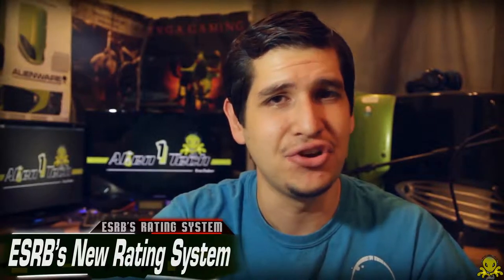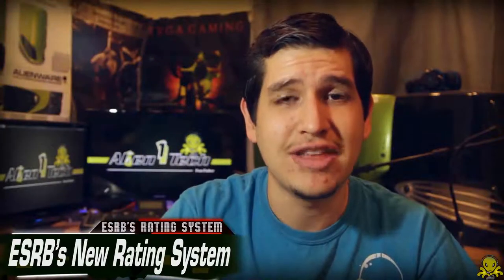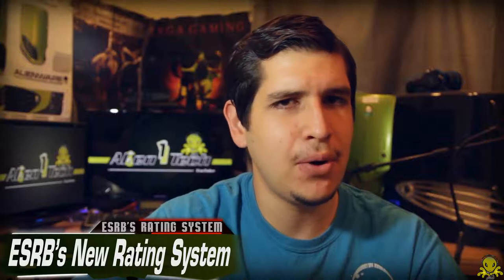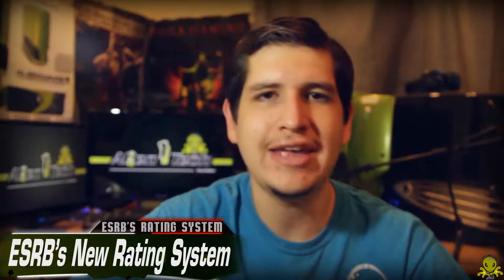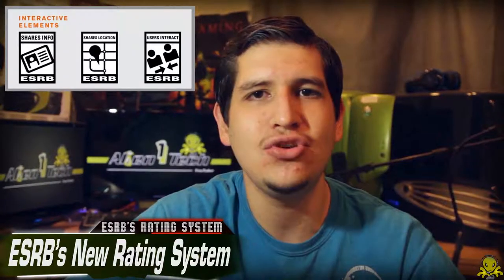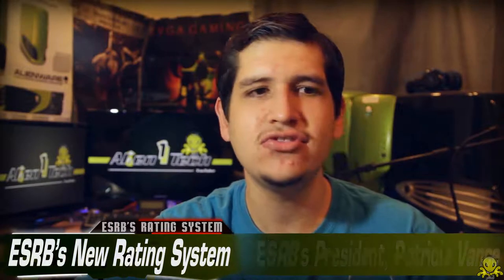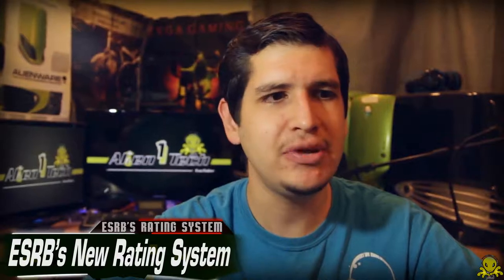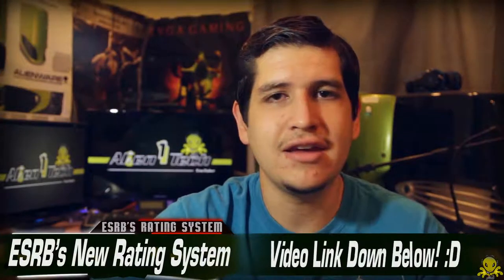ESRB's New System - Interactive Elements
AlienBox: Heyg guys today I talk about this new sort of new rating system from the ESRB organization. These new things called Interactive Elements. They'll be showing on games very soon, on Xbox Live Arcade, PSN, Nintendo eShop, and Windows 8 titles. Other distributors soon. Here more about it in the video! :D

- A1T